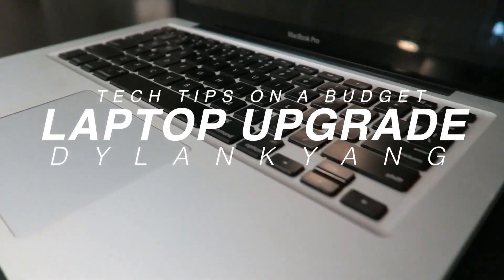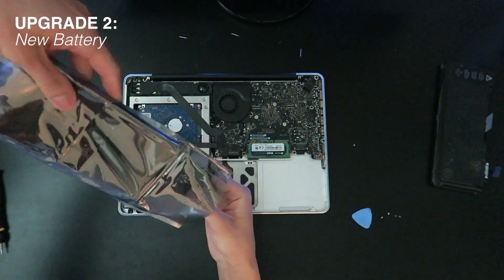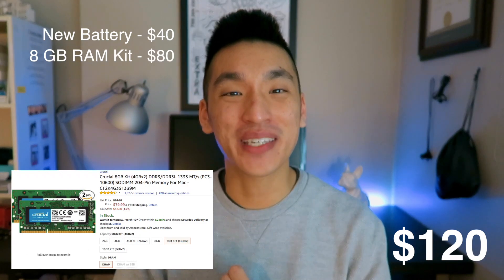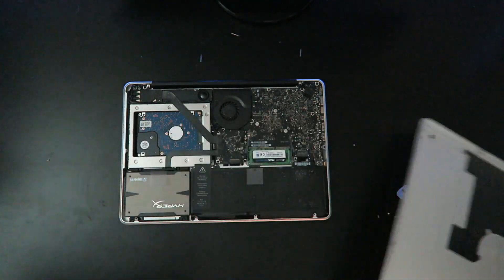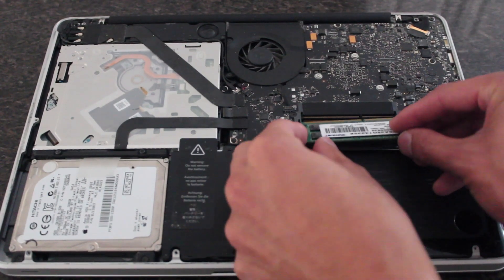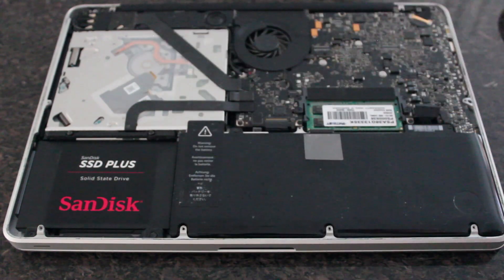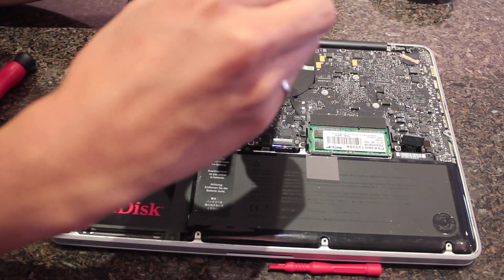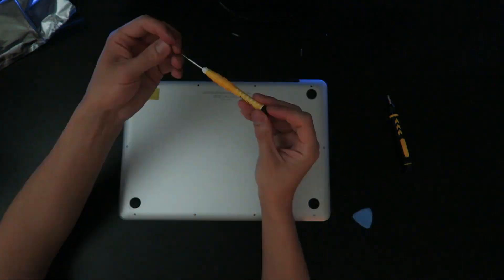How to Turn an Old MacBook Pro to a Beast on a Budget | Dylankyang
Is a 2011 MacBook Pro still viable in 2018?
YASSSSSSS

Here's the what, why and how I manage to do a Super Macbook Pro Upgrade on my Late 2011 MBP 13" Model all for under $250 CAD!

Time Stamps to Jump to:
The Why's of Installing
1. Solid State Drives - 0:20
2. New Battery - 1:06
3. More RAM - 1:43
Tools & What I Used - 3:04
MacBook Pro Upgrade Steps
1. Tear Down - 3:45
2. Replacing the Battery - 4:21
3. Upgrading the RAM - 5:12
4. Replacing HDD with SSD - 5:50
5. Taking out the Optical Drive - 6:56
6. Installing MacOS - 9:50

Things You'll Need
1. Tool Kit ~$12.99 (USA | CAD
2. Battery ~$35.99 (USA | CAD
3. 8 GB RAM Kit ~63.99 (USA | CAD
4. Hard Drive Caddy ~$8.95 (USA | CAD
5. 240 GB SSD ~$79.99 (USA | CAD

Get Two-Day Shipping Free for 30 days
Or if you’re a student, you get 6 months free!
[US | CA